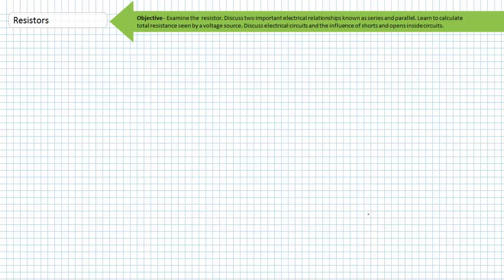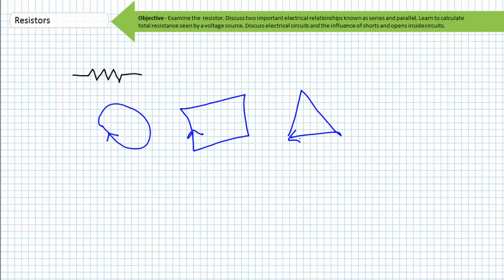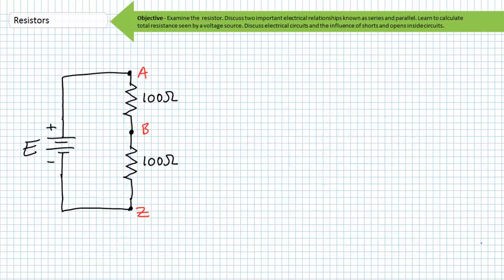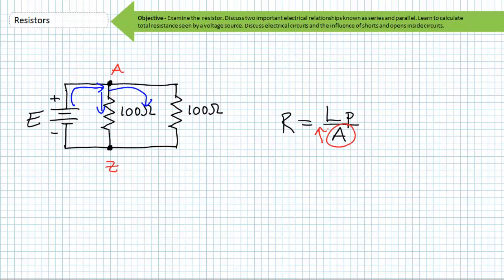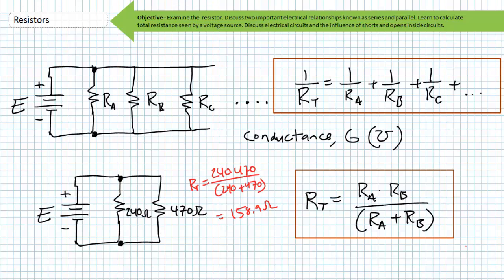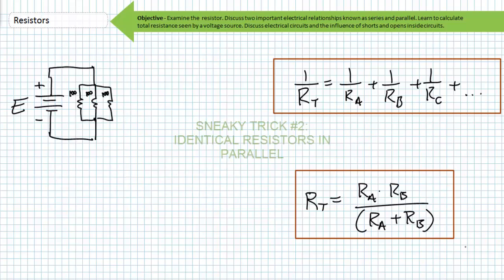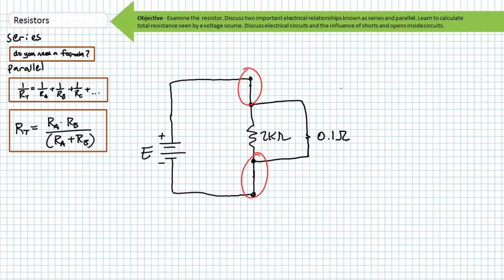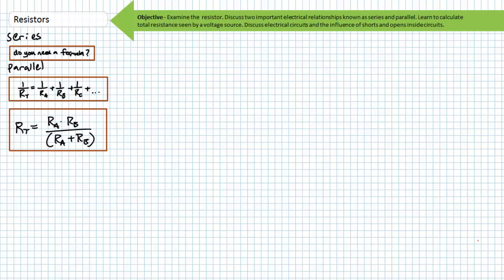Fixed Resistors (OLD LECTURE)